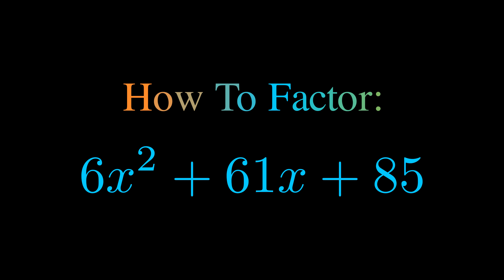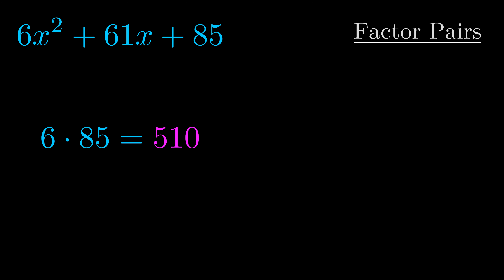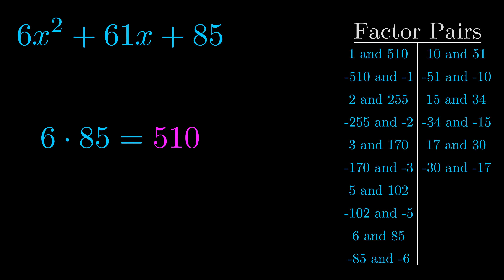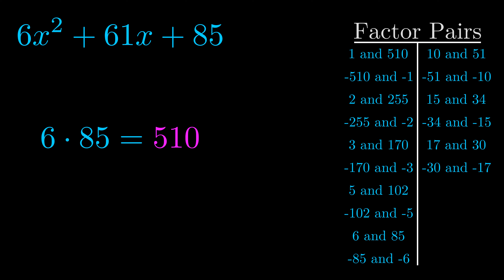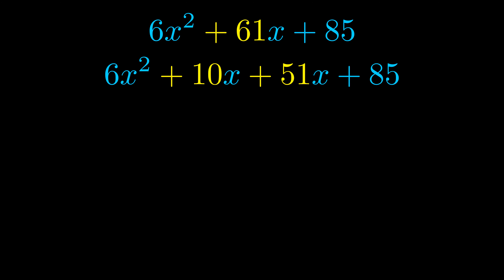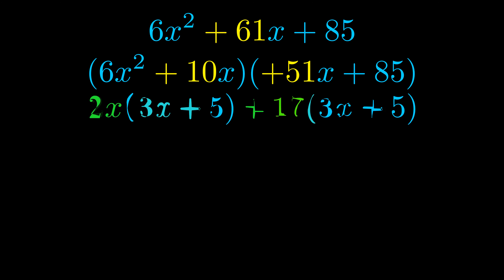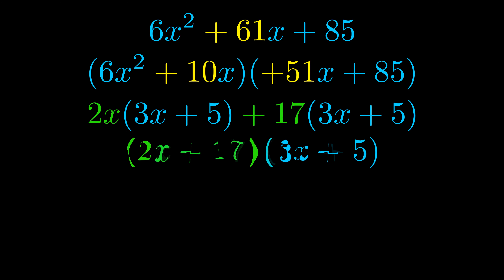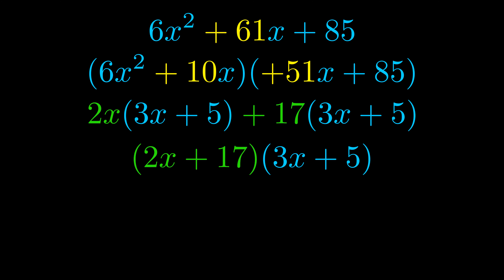Factor 6x^2 + 61x + 85